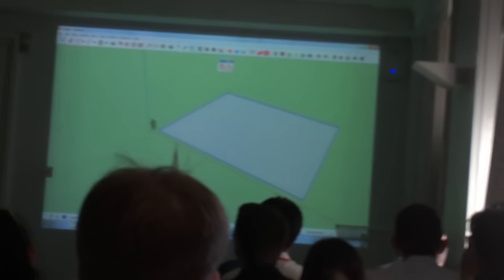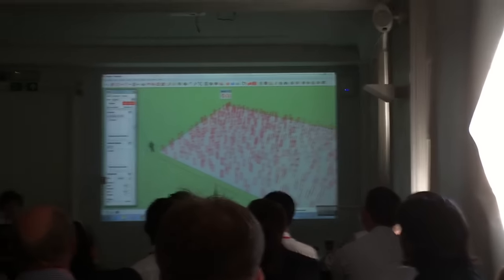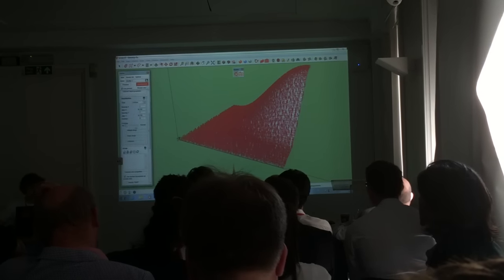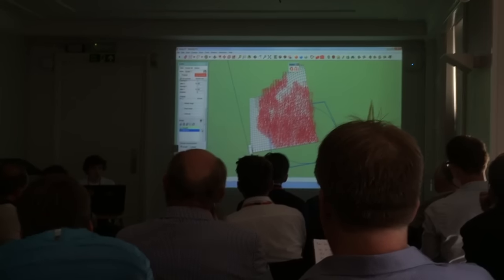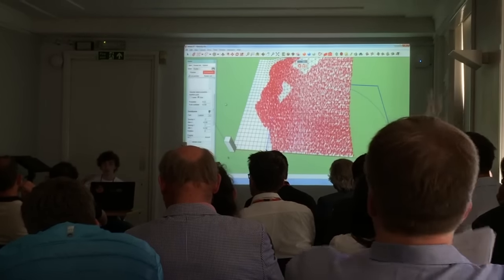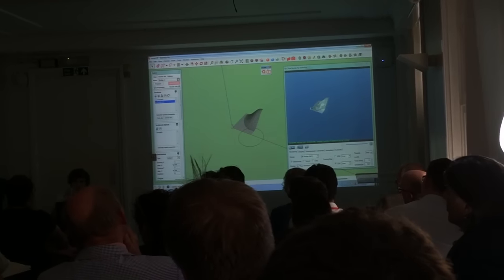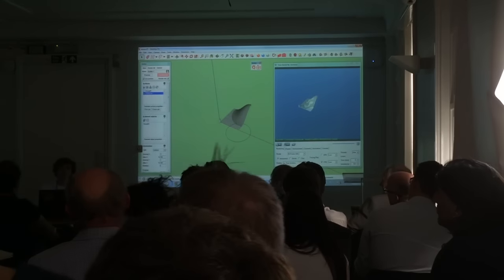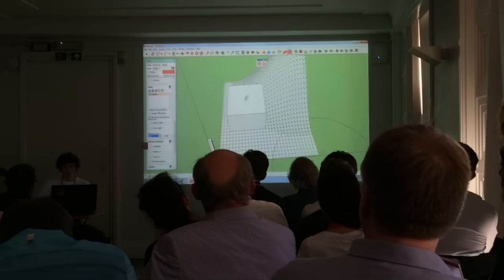Skatter at the Sketchucation SketchUp Basecamp London 2015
Presentation of Skatter for SketchUp.